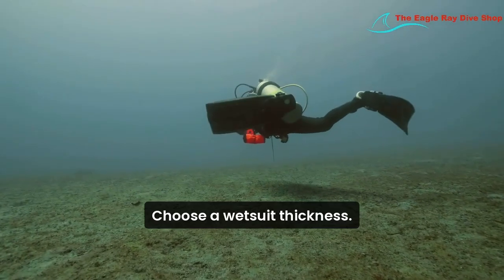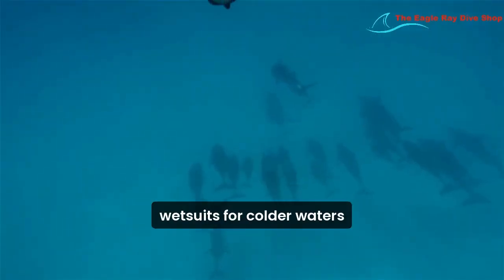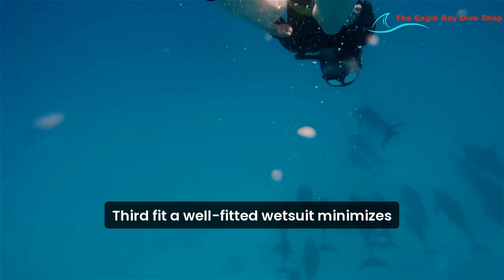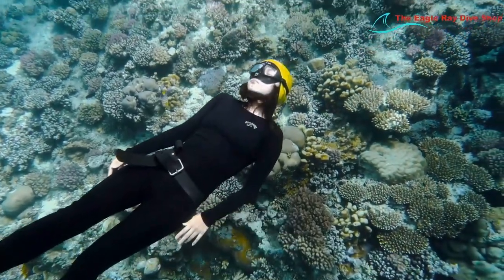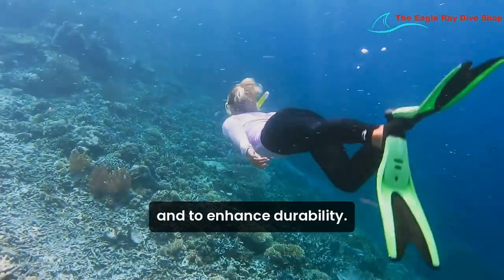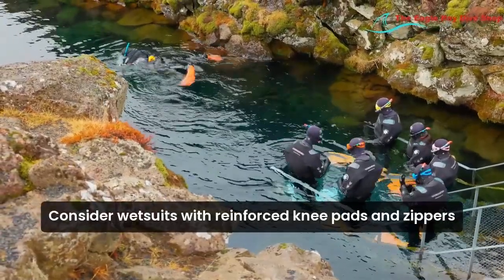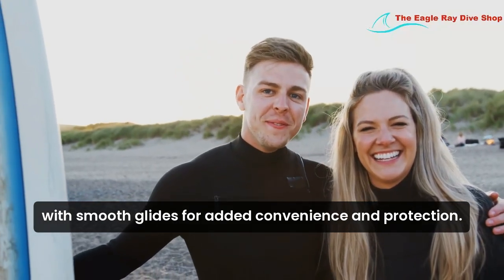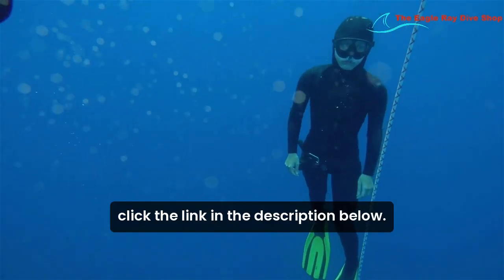Why These Durable Scuba Diving Wetsuits Are a Diver's Best Friend!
scuba diving wetsuits

Explore the top durable scuba diving wetsuits perfect for every diver. Discover key features, different thicknesses for various water temperatures, expert recommendations, and where to buy the best wetsuits for long-lasting comfort and protection. Find out which materials provide the best insulation and durability. Dive into our guide now!

Join our diving community and never miss out on expert gear reviews, thrilling underwater adventures, and essential scuba tips. Whether you're a seasoned diver or just starting out, our channel has something for everyone. Dive in with us and explore the wonders beneath the waves! 🌊🐠